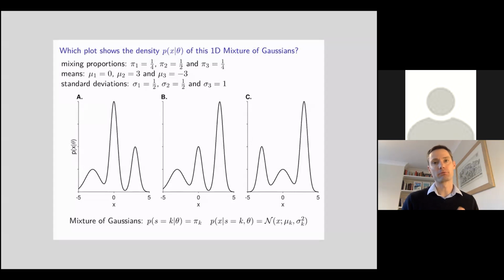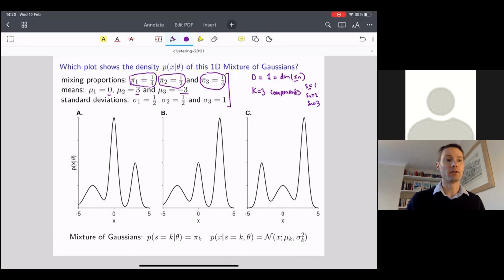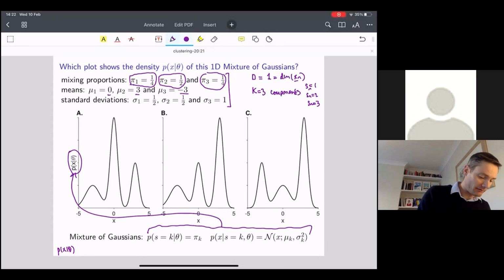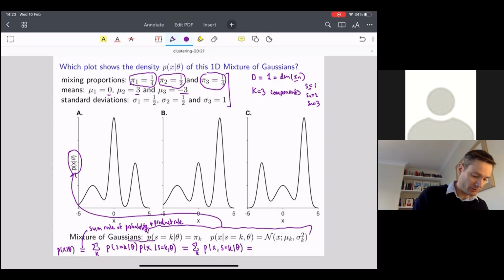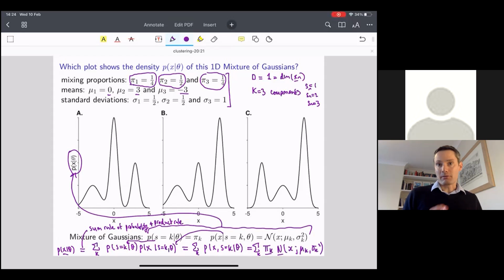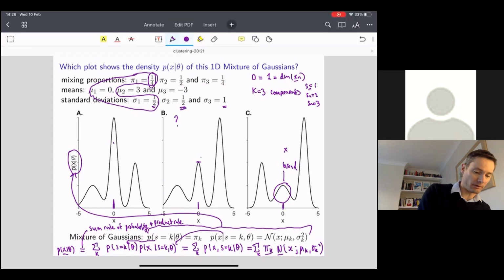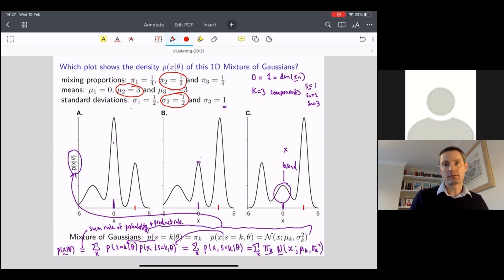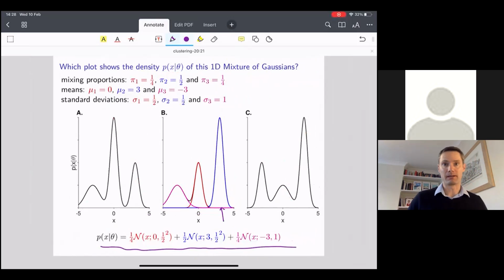5.5.1 Mixture of Gaussians Question